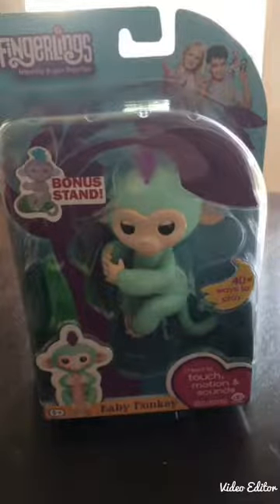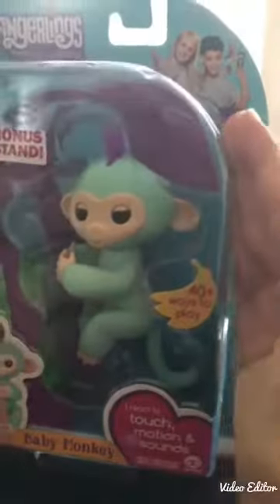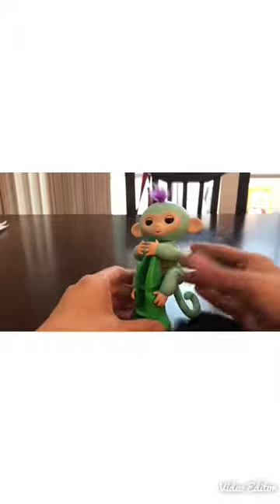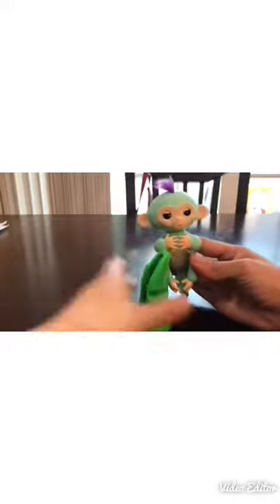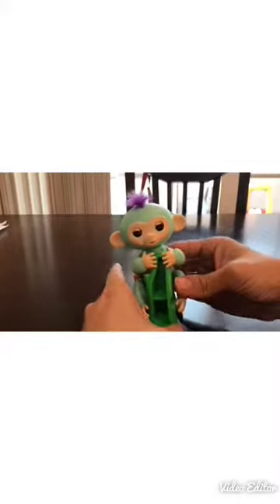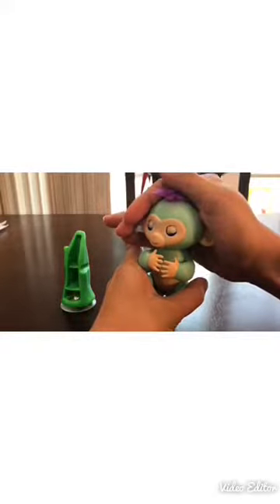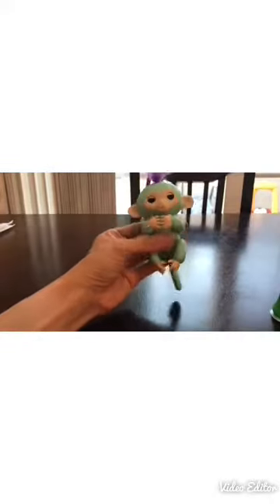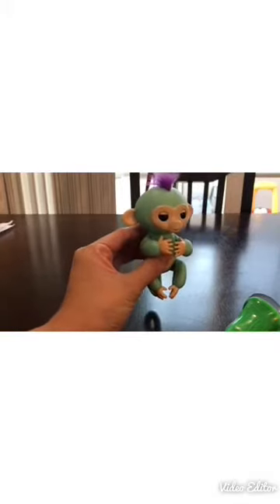Fingerlings review! First time playing with it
My first time playing with a Fingerling Baby Monkey named Zoe in Turquoise.

It's cute! It kisses you back. But best of all IT FARTS! :)